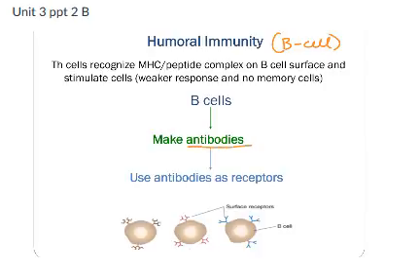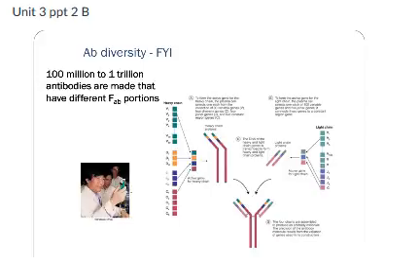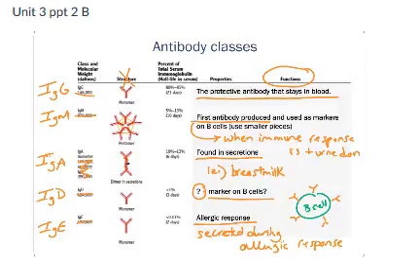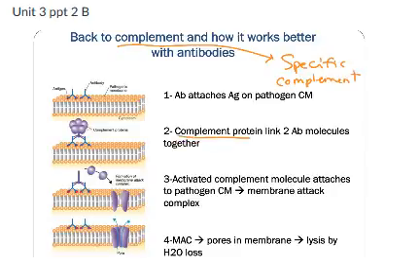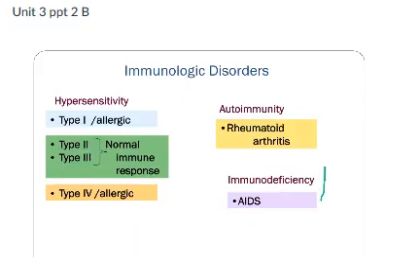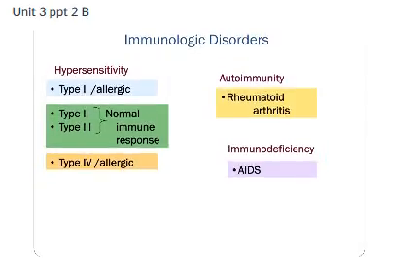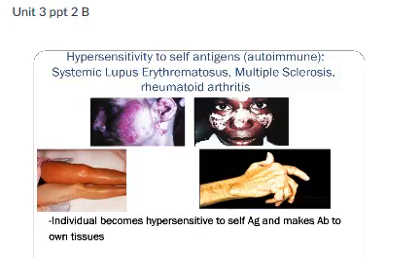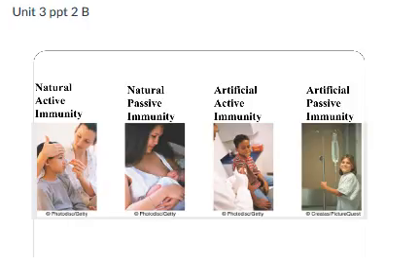Unit 3 ppt2 b